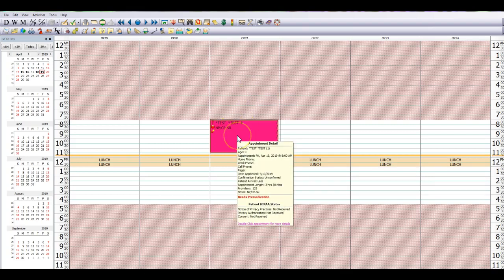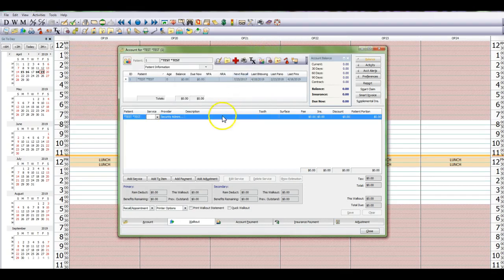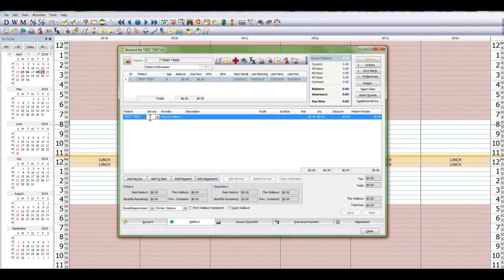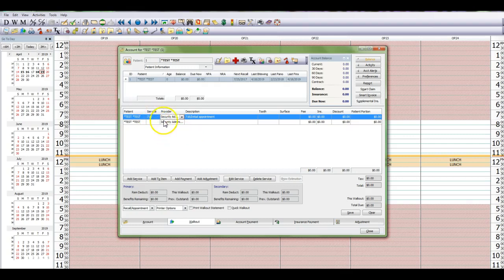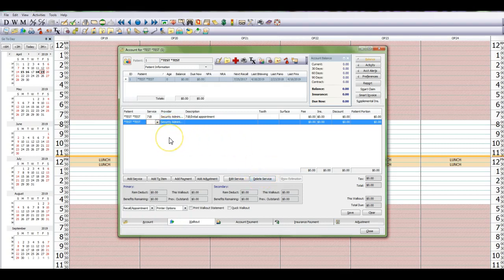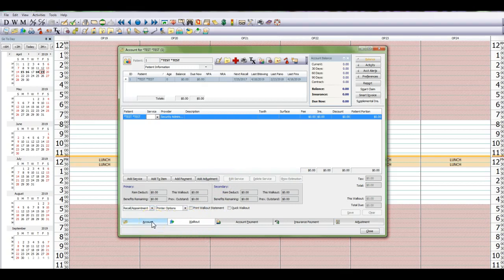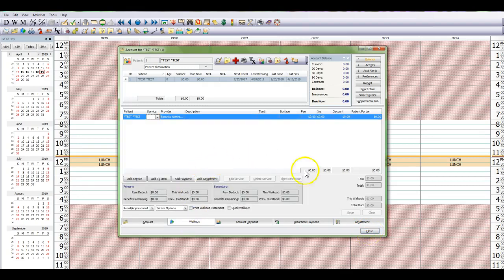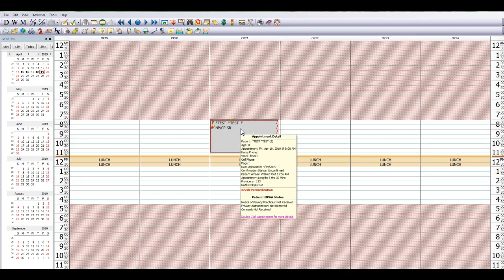Patient walkout initial appointment 71B (2) (Copy) (2) (Copy